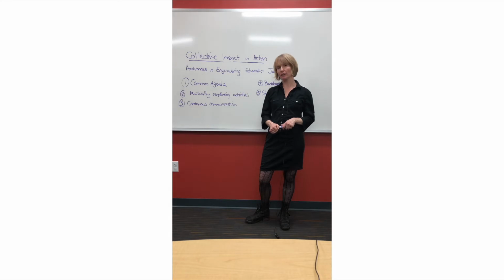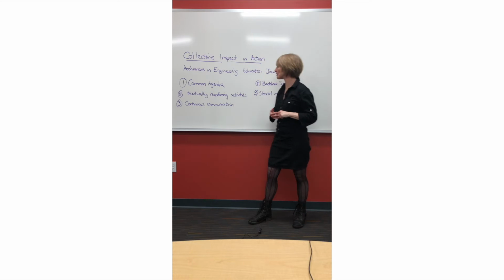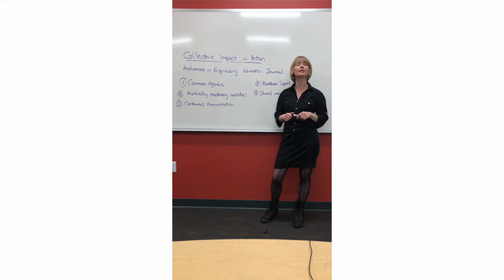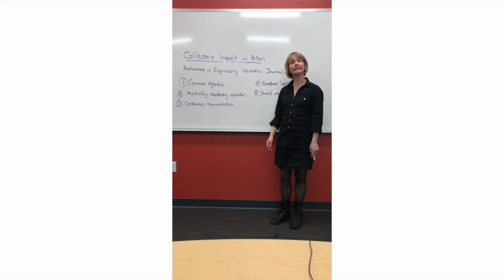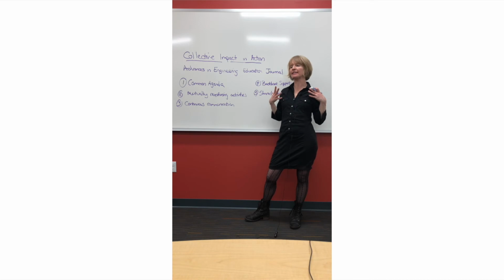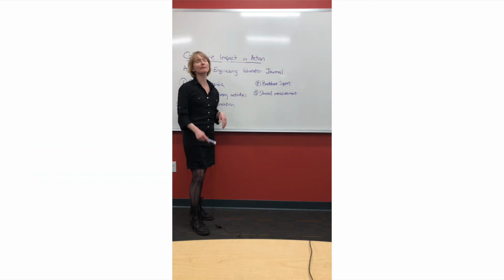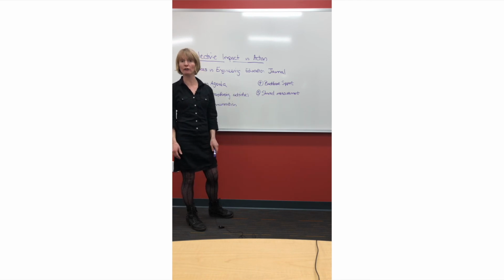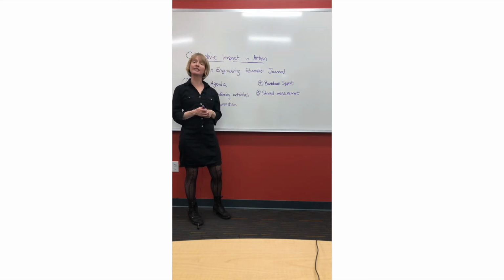Collective Impact in Action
Video accompanying Advances in Engineering Education journal article, “Collective Impact in Action: Implementation and Evaluation of a Multi-Institutional Network of Change Makers” by Victoria Matthew and Thema Monroe-White.